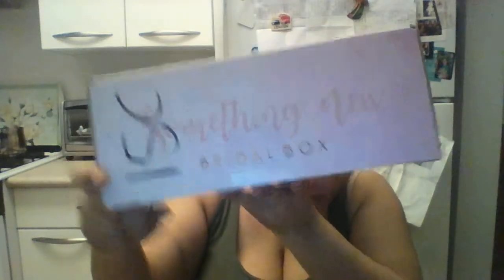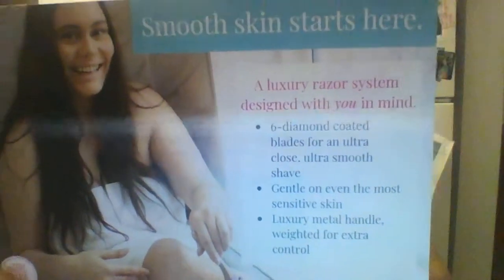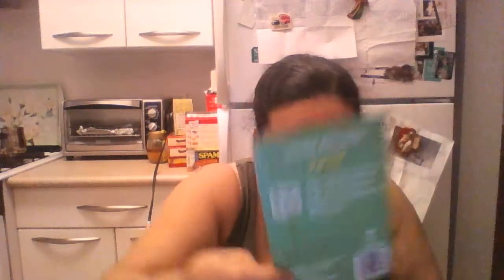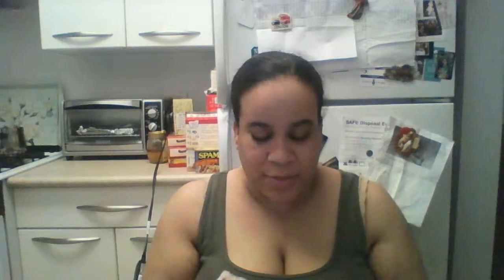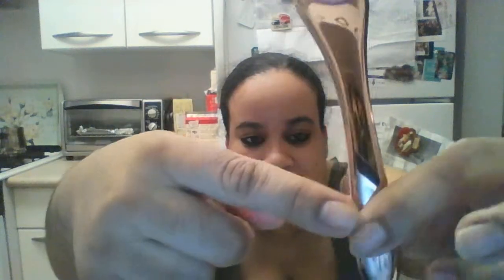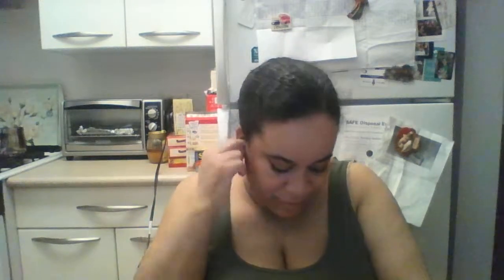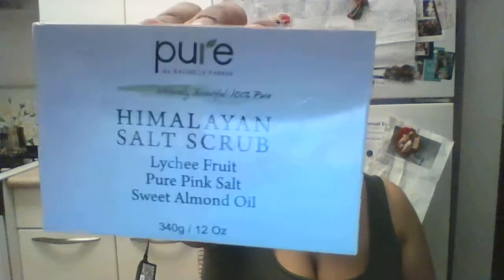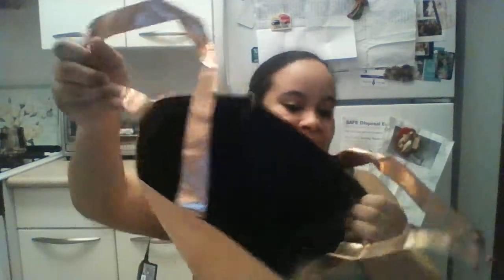WEDDING SERIES VIDEO # 323 UNBOXING SOMETHING NEW BRIDAL SUBSCRIPTION BOX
HEY GUYS SO IT IS NOT TO GET A BOX FROM THEM. THIS SERVICE ALWAYS GIVE NICE STUFF. SO SINCE I ONLY HAVE ABOUT 4-5 MONTHS LEFT UNTIL I AM GETING MARRIED. I REALLY DID NOT USE ALL THESE STUFF IT IS JUST SITTING THERE USING SPACE. SO IT IS A STRONG POSSIBLY THAT I WILL CANCEL ALL SUBSCRIPTION BOXES. SO ANYWAY BACK TO THE BOX I LIKE EVERYTHING IN THIS BOX ESPECIALLY THE T SHIRT AND THE EYE LASH CRULER.